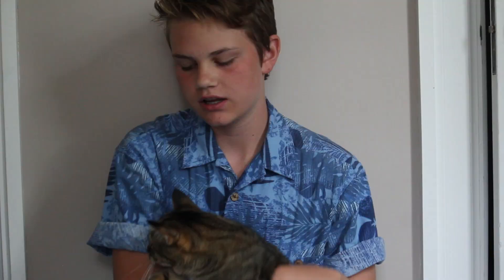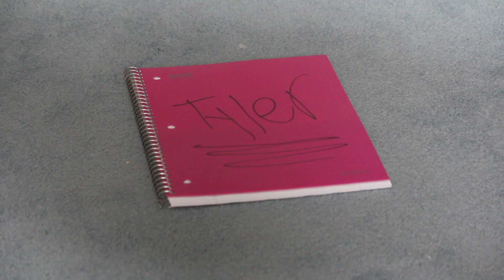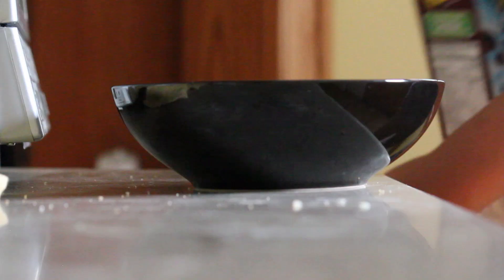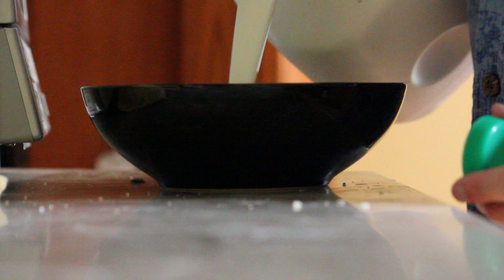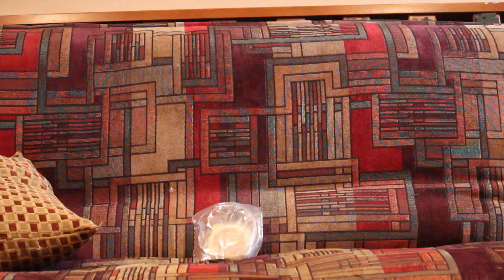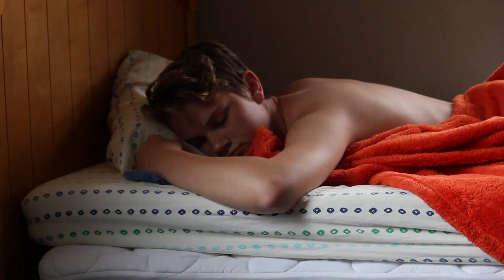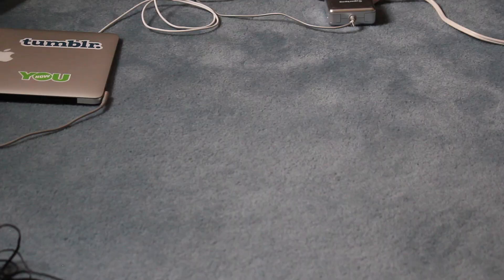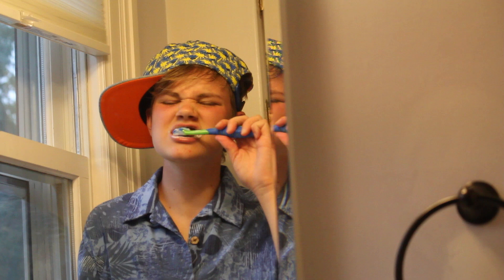BACK TO SCHOOL HAUL, DIY, MORNING ROUTINE, AND BREAKFAST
Tyler